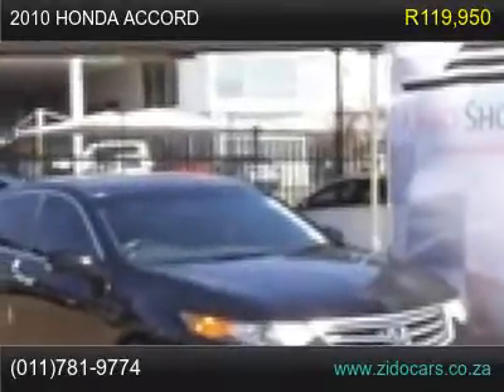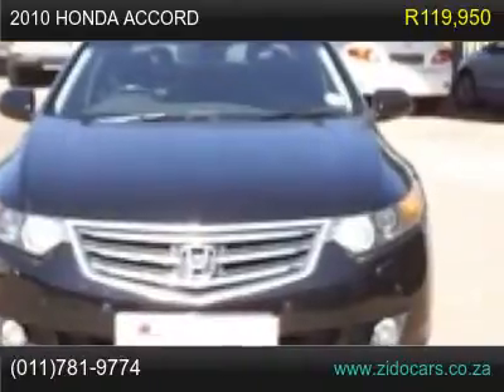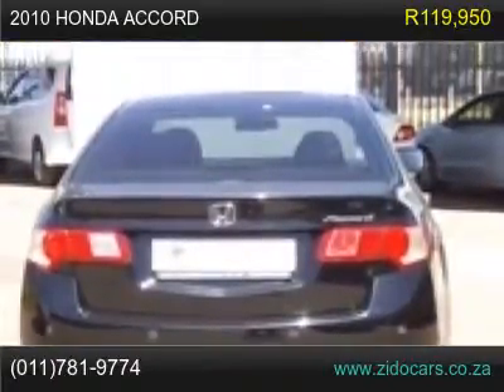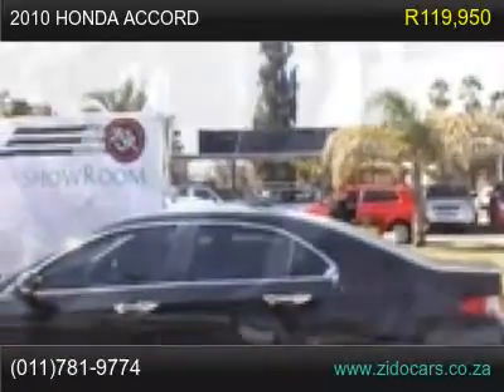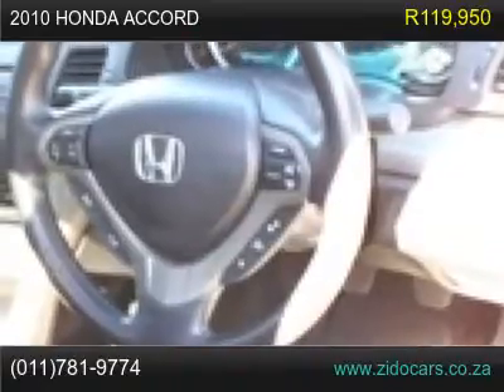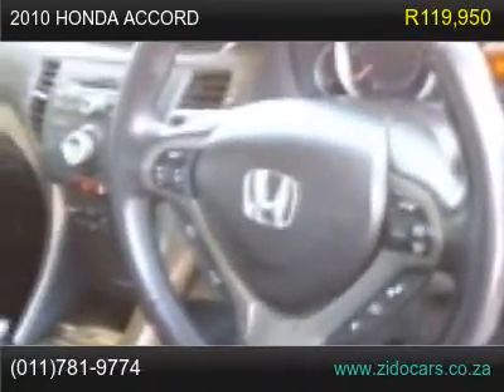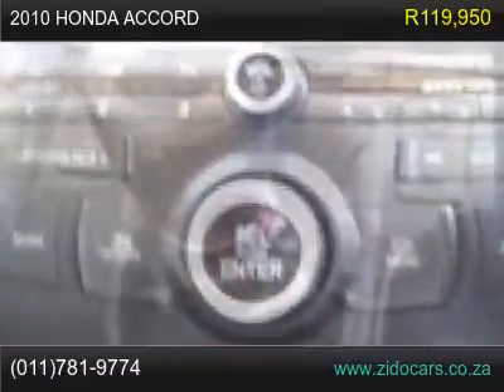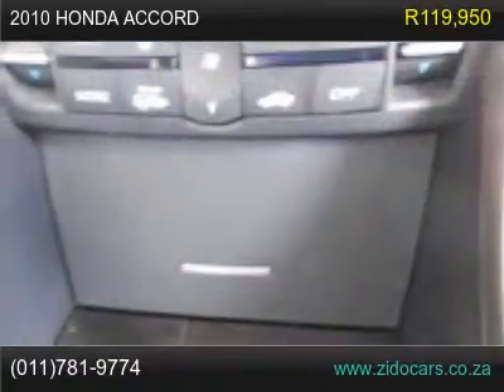2010 honda accord